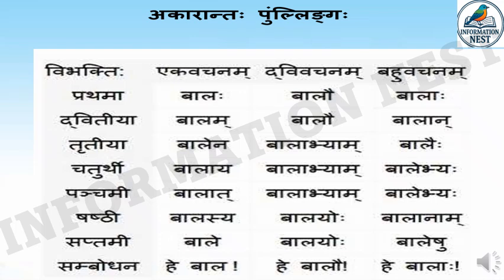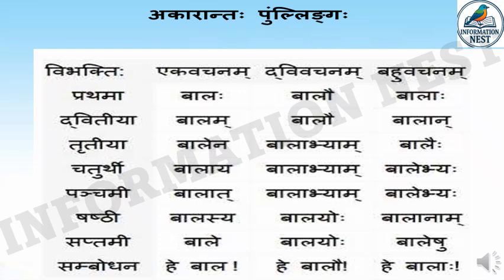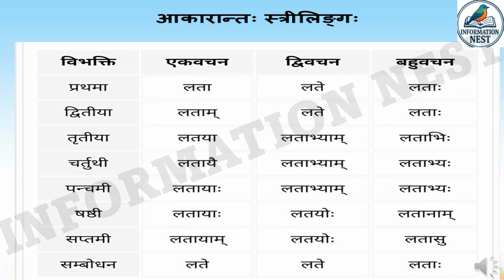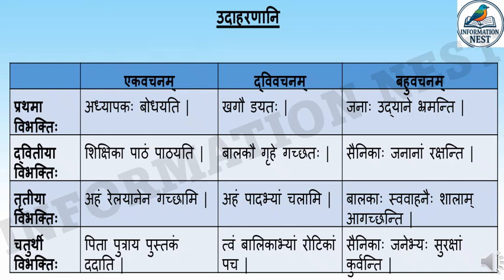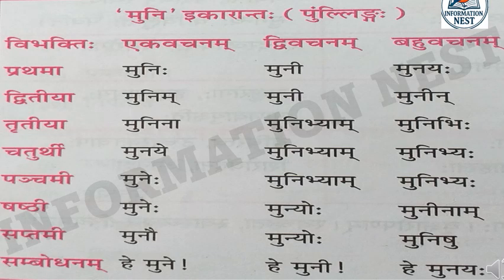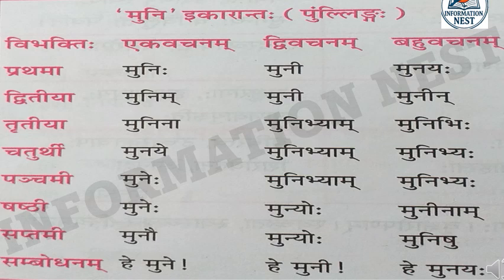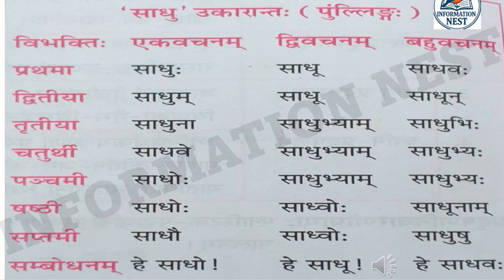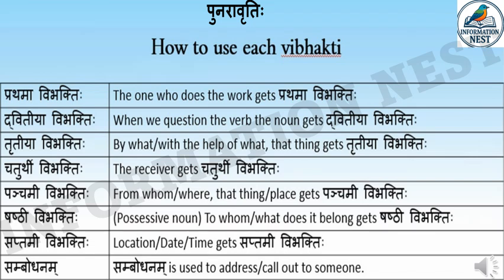Class 8 Sanskrit Vyakaran (Syllabus & Explanation) | Sanskrit Grammar Audio Sugama Samskritam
Welcome to Information Nest!
In this audio session, we dive deep into the essential concepts of Class 8 Sanskrit Vyakaran (Grammar). This chapter-wise explanation is designed to help students master Sanskrit grammar rules, improve sentence formation, and prepare effectively for exams.
Whether you are looking for a quick revision or a detailed understanding of the NCERT/CBSE syllabus, this audio guide will simplify complex topics like Sandhi, Samas, and Shabd Roop for you.
Varnavichar (वर्णविचारः): Understanding the Sanskrit alphabet and phonetics.
Sandhi-Prakaranam (सन्धि-प्रकरणम्): Rules of joining words.
Shabd-Rupani (शब्द-रूपाणि): Noun forms and declensions.
Dhaturoop-Prakaranam (धातुरूप-प्रकरणम्): Verb forms and tenses (Lat, Lrit, Lang Lakars).
Karak & Vibhakti (कारक व उपपद विभक्तियाँ): Case endings and their usage.
Avyaya (अव्यय-प्रकरणम्): Indeclinable words.
Sankhya Vachak Shabd (संख्यावाचक-विशेषणपदानि): Sanskrit numbers and counting.